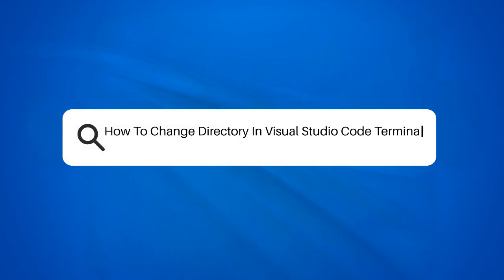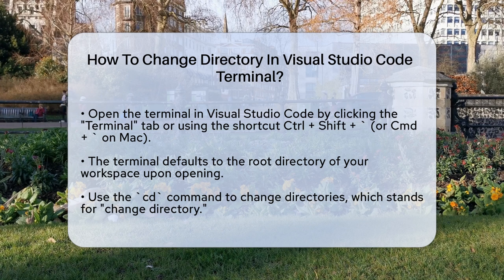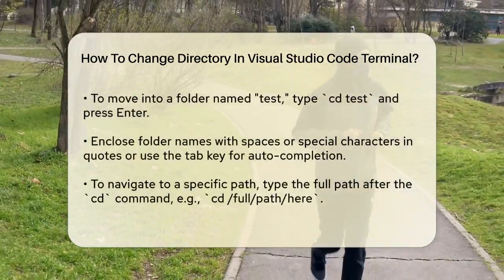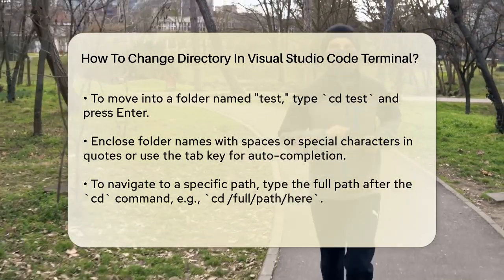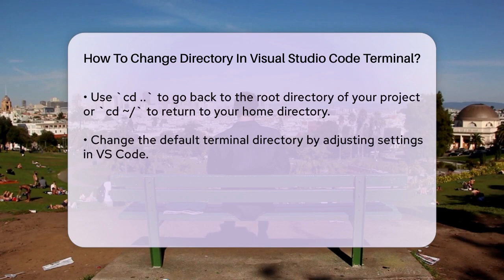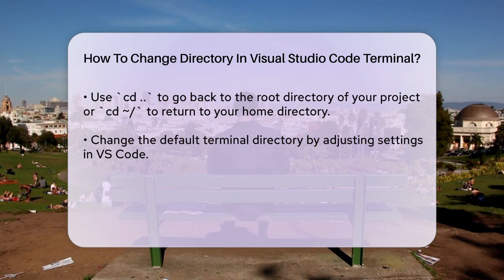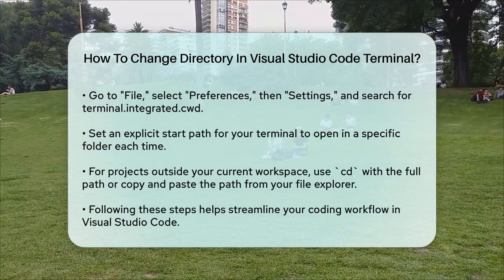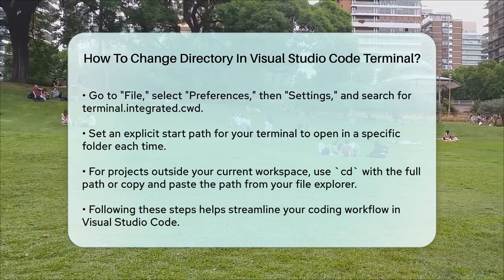How To Change Directory In Visual Studio Code Terminal? - Next LVL Programming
How To Change Directory In Visual Studio Code Terminal? In this video, we will guide you through the process of changing directories in the Visual Studio Code terminal. Understanding how to navigate your file system efficiently is essential for any programmer looking to optimize their workflow. We'll outline the steps to open the terminal in Visual Studio Code and explain how to use the cd command to switch between directories. Whether you're working within your project or need to access files stored in different locations, these techniques will help you manage your projects more effectively.

Additionally, we will cover how to set a default terminal directory so that every time you open the terminal, it starts in your preferred location. This can save you time and streamline your coding process. If you have projects outside your current workspace, we’ll show you how to navigate to those directories with ease.